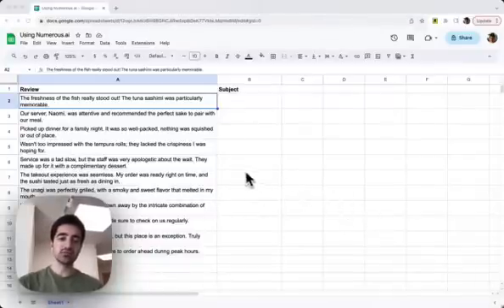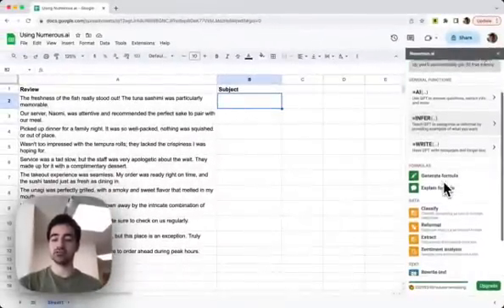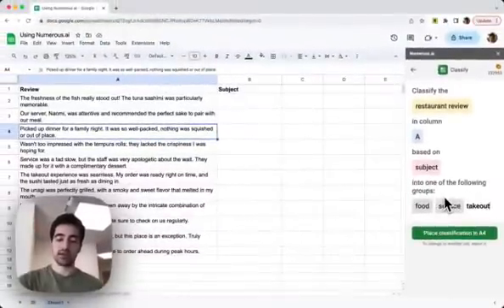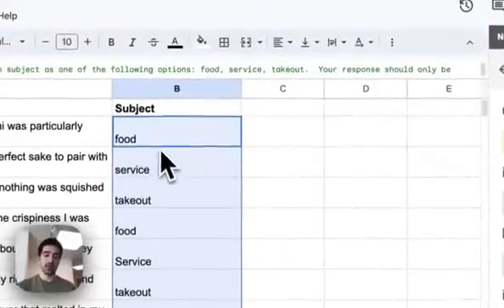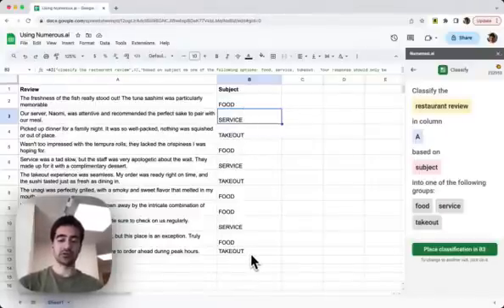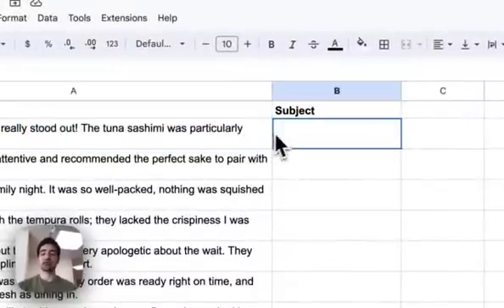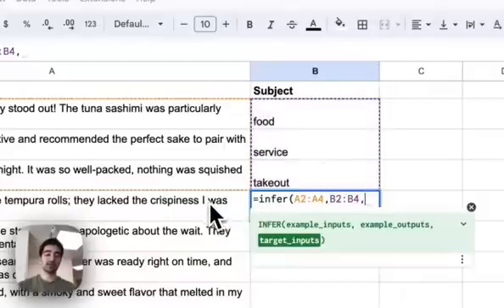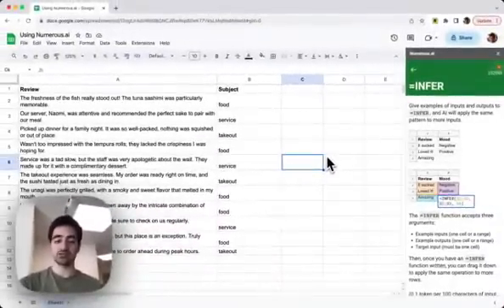Using AI to extract and classify text in Google Sheets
You can install this add-on for Google Sheets by going to numerous.ai